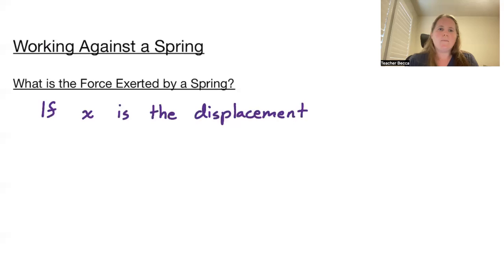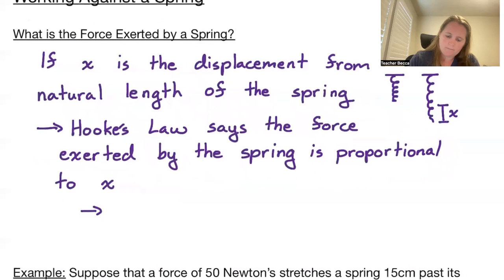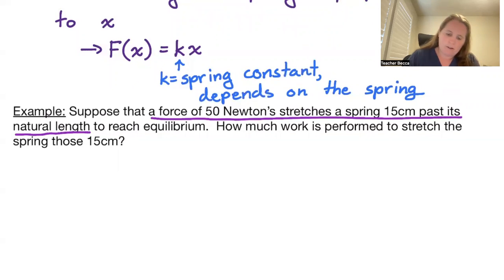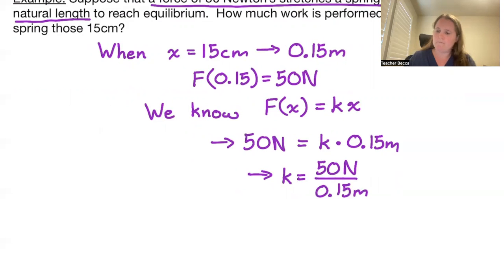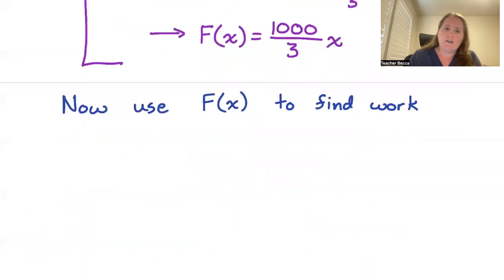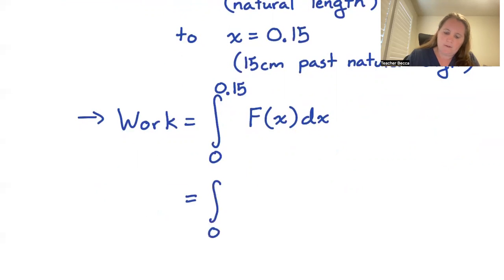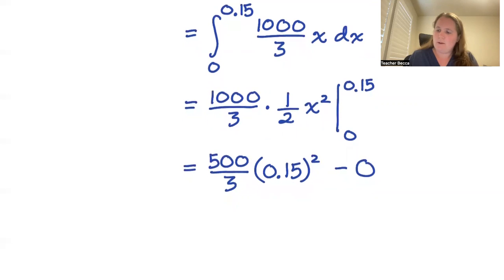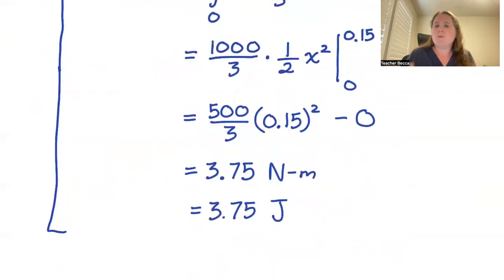Calculus 2, Section 7.5, part 3: Working Against a Spring